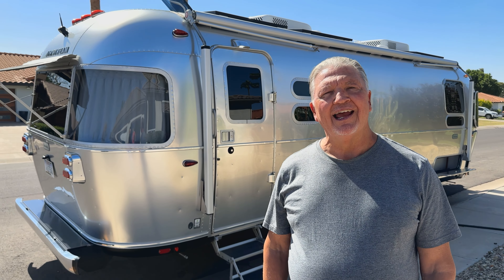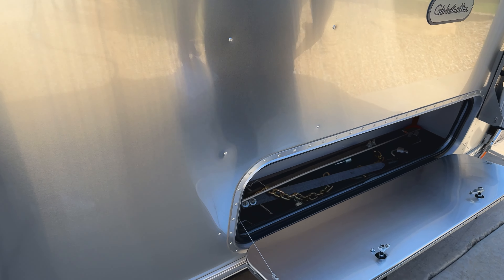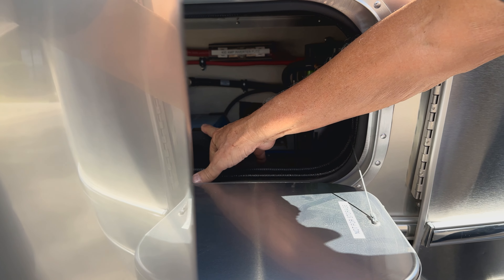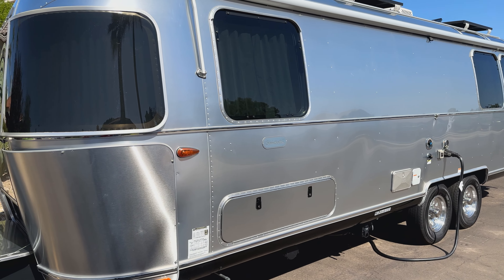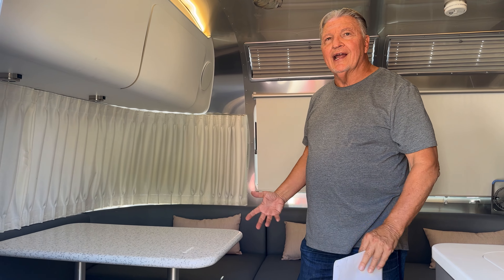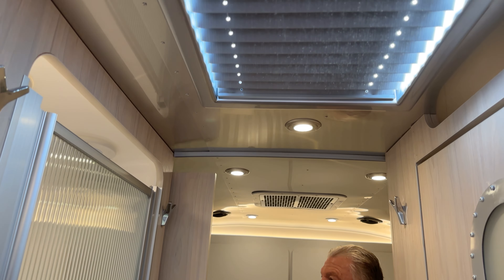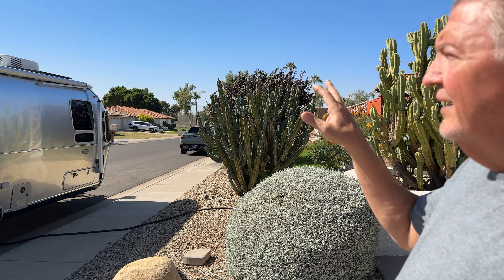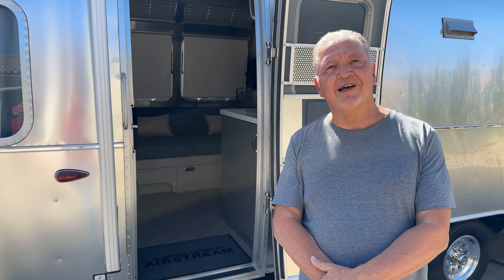2023 Airstream Globetrotter 27FB Twin Trailer For Sale in Phoenix, AZ - Walkaround & Interior Tour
A complete exterior walkaround and interior tour for a 2023 Airstream Globetrotter 27FB For Sale by Owner in Phoenix, Arizona.

Additional Details from Ad Description

NICEST OFF-GRID AIRSTREAM IN USA

2023 AIRSTREAM Globetrotter 28 foot, twin bed, Barcelona blue and Elm interior

Includes the following upgrades:

2 Coleman ultra efficient & quiet AC units with soft starts.
MaxxAir Fanmate
Blue Ox SwayPro Weight Distribution Hitch
Expion 368 amp hour, off-grid lithium battery w/ 12 year warranty
600 Watts Zamp rigid solar panels with Victron charge controller, Smart shunt and 3000 watt Victron inverter.
Thermostatically controlled electronic equipment compartment ventilation – cooling system
Custom Corian single piece dining table
Custom mattress frame upgrades on both twin beds.
Five Snap pads for stabilizers and lift jack
3” Dexter lift kit
Sewer hose storage upgrade
Entry lockout protection upgrade
Miscellaneous upgrades including:

Towel-wardrobe hooks
Complete Ceramic nano coating both exterior and interior.
31 months of remaining AIRSTREAM warranty

This virtually new airstream has been upgraded to the Max for on or off-grid camping.

MSRP with upgrades $190,000 plus.

No Sales Tax.

Seller has a 2021 Ford F150 4×4 Limited with Power Boost Hybrid. Smoked Quartz exterior and Admiral Blue interior. Onboard generator with 30 amp service. Sold separately or as a package deal.